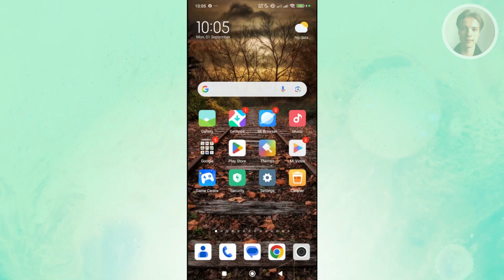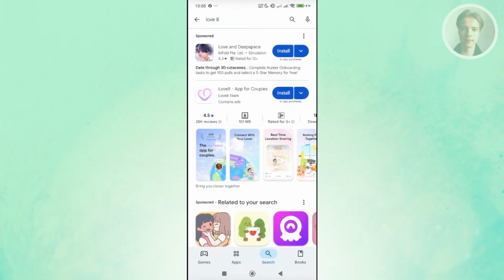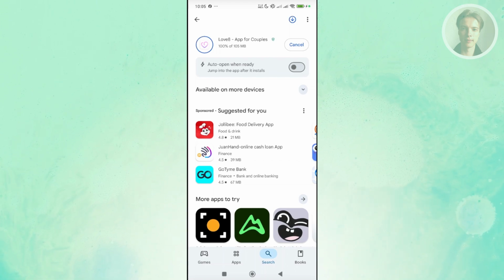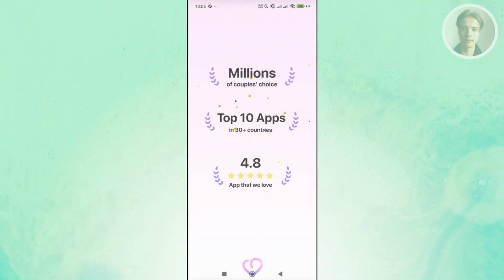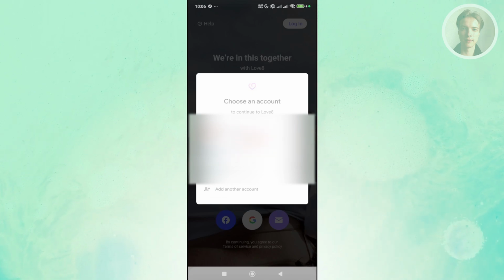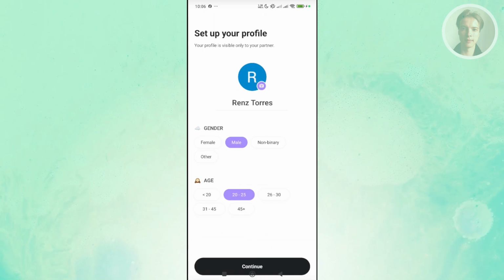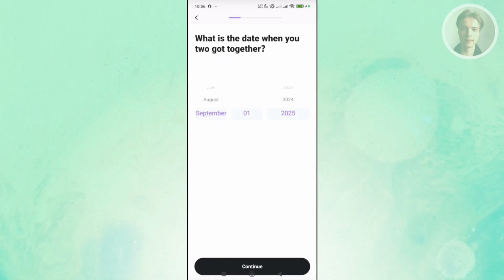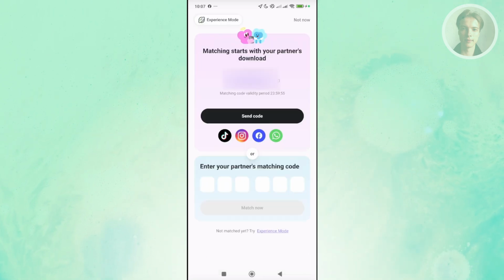How To Use Love8 App | Love8 App Tutorial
If you want to learn to use the love8 app, then this video will be perfect for you!